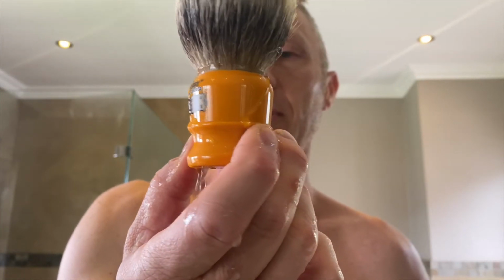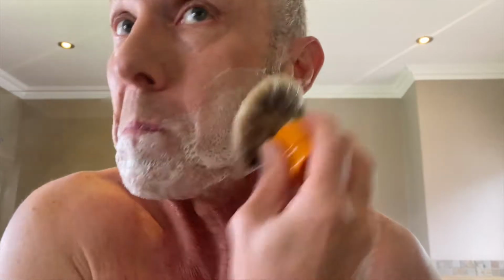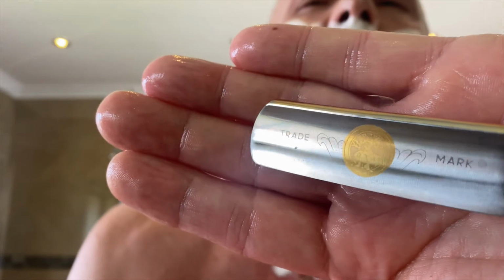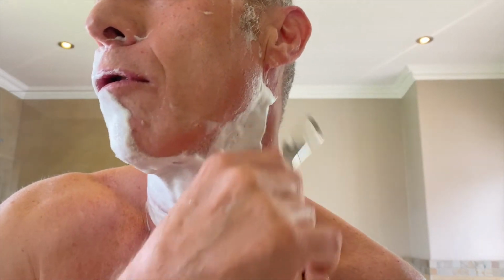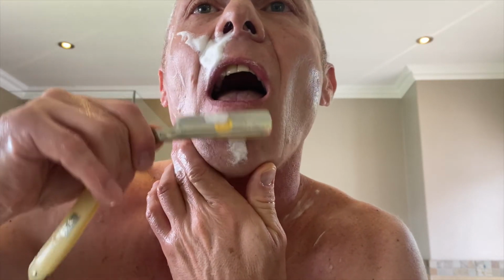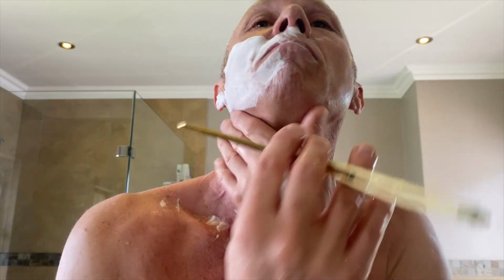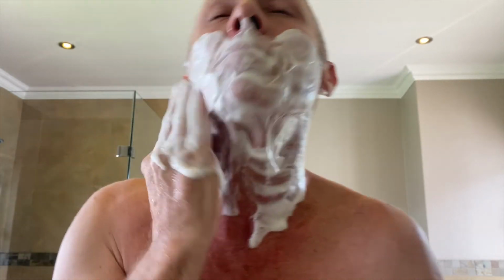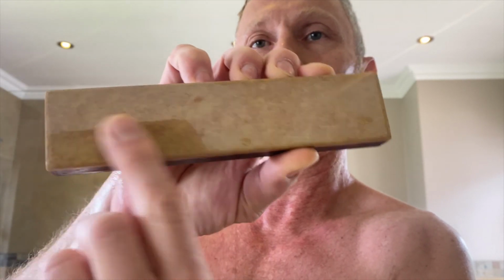How to Wetshave - How to Improve your Shaves & Coticule Edges (vid 135)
In this video I shave with a 7/8 Gevoso 204 (circa 1923) using a Simpsons Chubby 2 butterscotch.

This classy soap is from the house of MasterSoapCreations @mastersoapcreations730 Eros is a lovely sweet yet subtle scents that is pleasant to my nostrils. i talk about coticules, shave techniques and other topics. Make sure you watch the entire video...

Honouree & Life Memberships
~Lazarus~
~Felix Saez de Ibarra~
~Darishan Padayachee~

- timestamps -

00:00 - Intro & Appreciation
01:27 - Gear
04:15 - Lather & Razor History